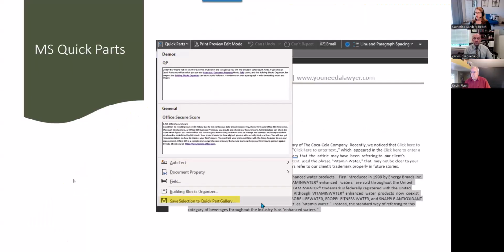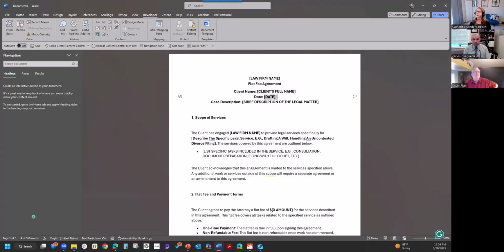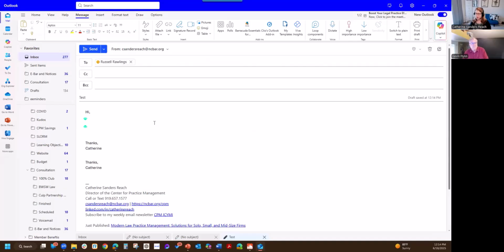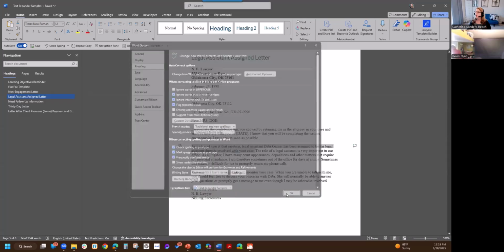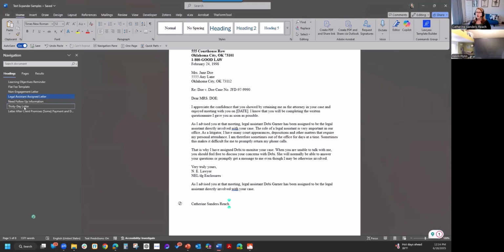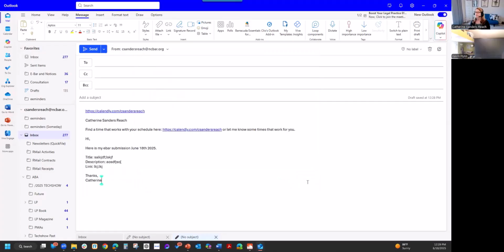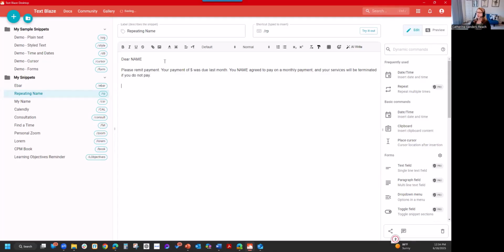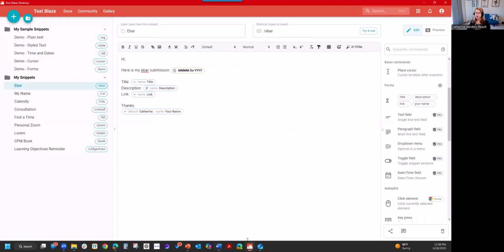Text Expanders for an Efficiency Boost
Join us to learn how legal professionals can leverage text expanders to enhance productivity, maintain consistency, and reduce errors in their daily workflows. Discover how tools like TextExpander, PhraseExpress, ActiveWords, and Text Blaze can transform your practice by automating repetitive tasks, standardizing responses, and streamlining document drafting. Whether you’re a sNolo practitioner or part of a large firm, this session will provide practical tips and real-world examples to help you integrate text expanders into your legal practice effectively. Don’t miss this opportunity to learn how to save time and improve client service with powerful text expansion tools.